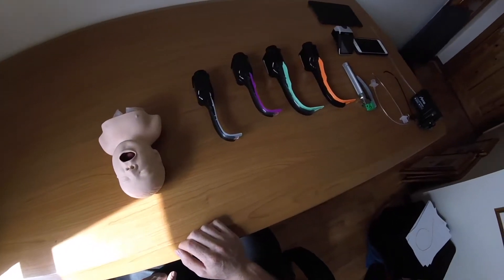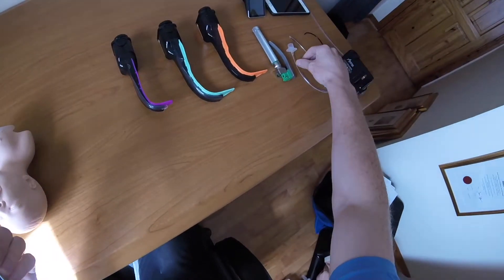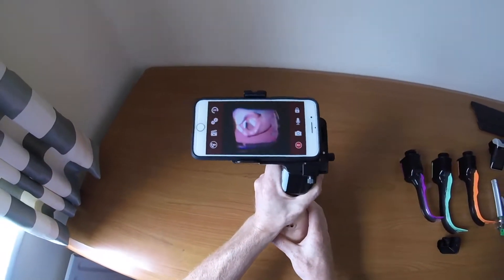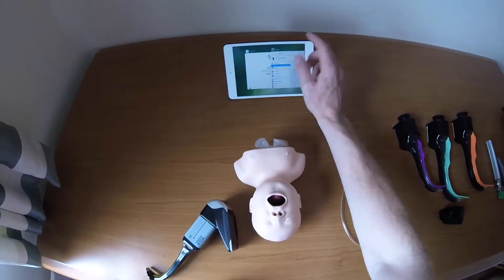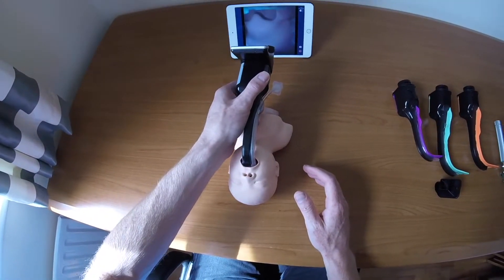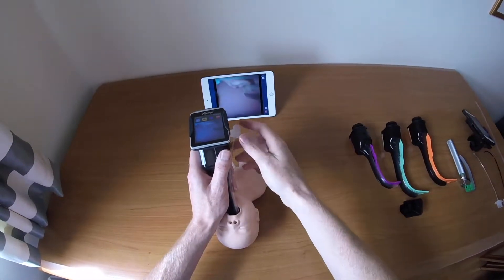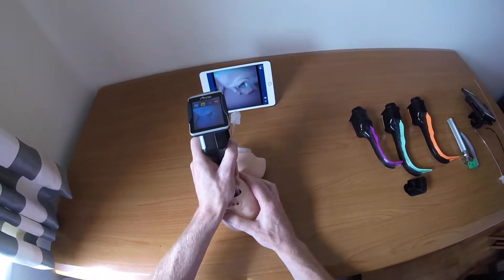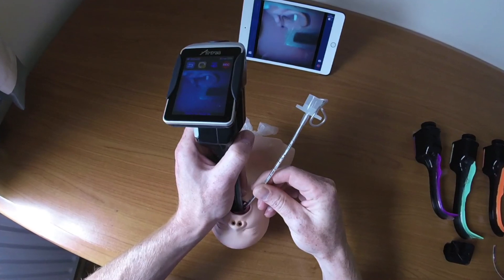Paediatric Airtraq Demonstration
Demonstration of the technique for using the Airtraq for intubation in children